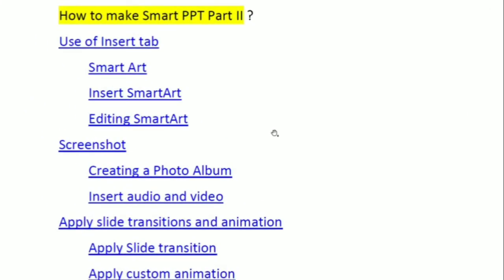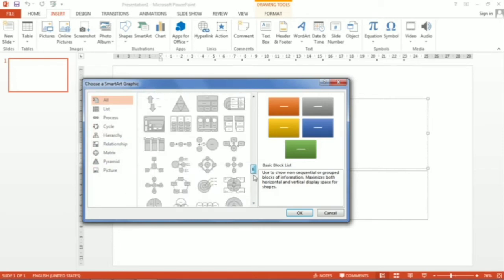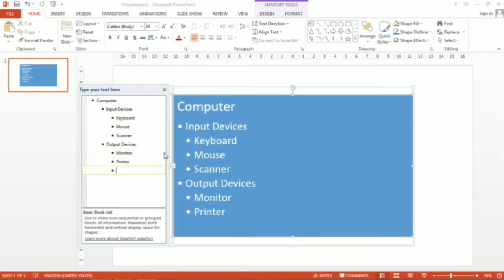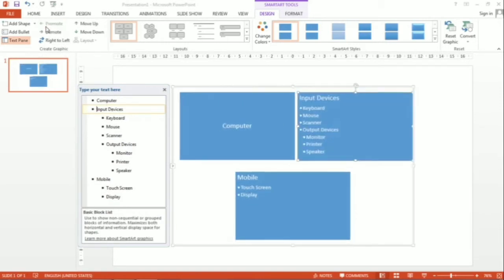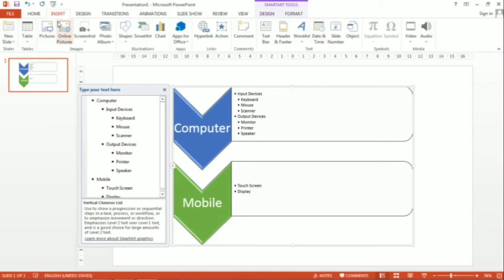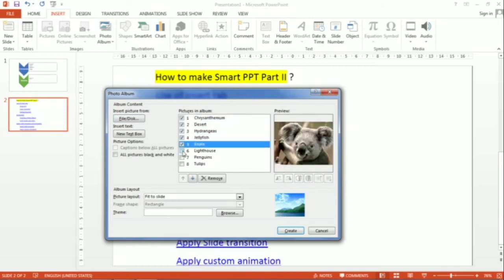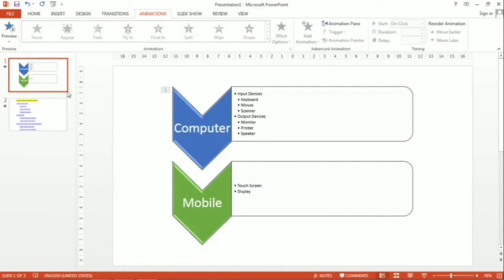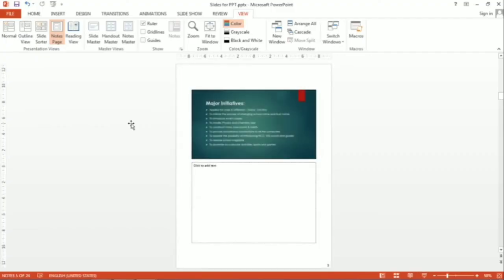How to make Smart PPT Part 2 | Insert tab in MS PowerPoint | Animations in Powerpoint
This video is for how to make smart PPT part 2. The contents are as following:
Use of Insert tab
Smart Art
Insert SmartArt
Editing SmartArt
Screenshot
Creating a Photo Album
Insert audio and video
Apply slide transitions and animation
Apply Slide transition
Apply custom animation
Viewing and Organizing the slide

In this channel, I will provide you with practical videos for CBSE Computer Science (083), Informatics Practices (065), Information Technology (402), Artificial Intelligence (417).